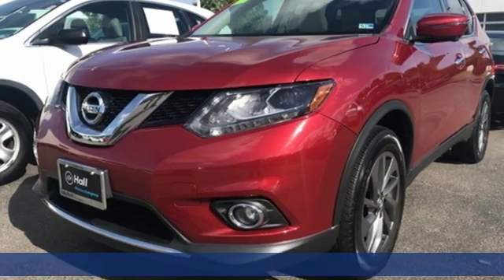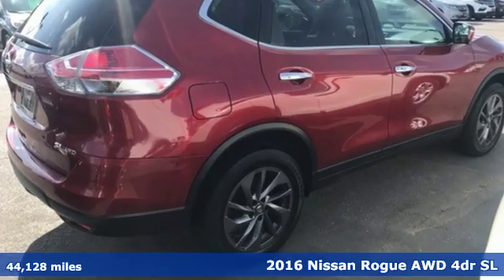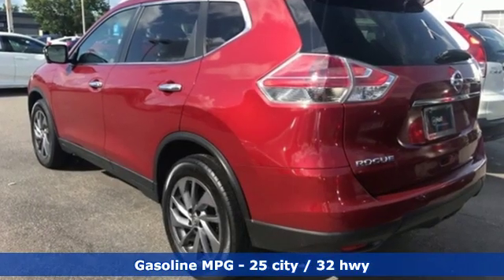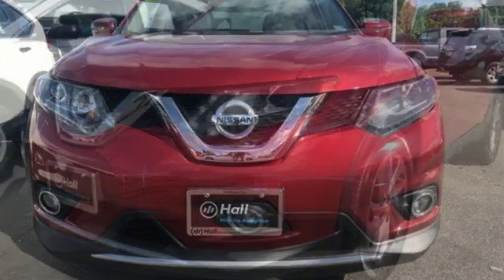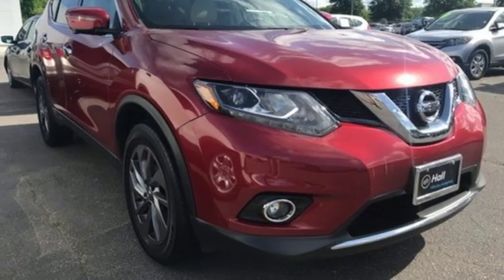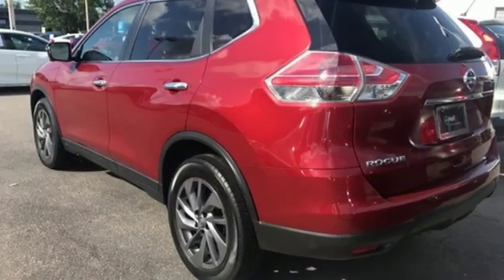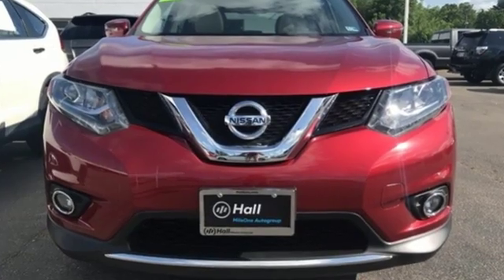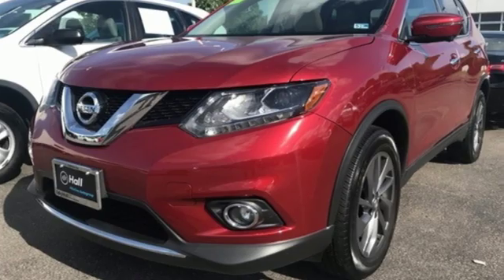Used 2016 Nissan Rogue Virginia Beach VA Norfolk, VA 2P2256 - SOLD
Year: 2016
Make: Nissan
Model: Rogue
Trim: SL
Engine: 2.5L I4 DOHC 16V
Transmission: CVT with Xtronic
Color: Red
Interior: almond
Mileage: 44128
Stock #: 2P2256
VIN: 5N1AT2MV6GC867114
JUST ARRIVED. PENDING INSPECTION. Clean CARFAX. Red 2016 Nissan Rogue SL AWD CVT with Xtronic 2.5L I4 DOHC 16V AWD.brbrRecent Arrival! 25/32 City/Highway MPGbrbrAwards:br * 2016 KBB.com 10 Best SUVs Under $25,000brbrbr*Every Internet Price includes current applicable dealer discounts. Your additional costs are sales tax, tag and title fees for the state in which the vehicle will be registered, any dealer-installed options (if applicable) and a $699 dealer processing fee (Virginia, North Carolina). Prices are subject to change, and prior sales are excluded. While every reasonable effort is made to ensure the accuracy of this information, we are not responsible for any errors or omissions contained on these pages. Please verify any information in question with the dealer.

Address:
3516 Virginia Beach Blvd